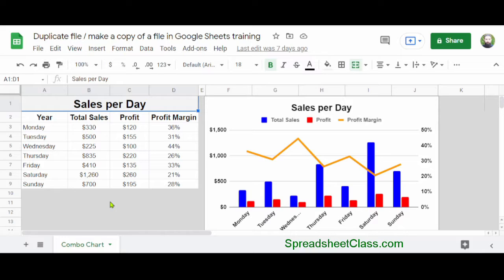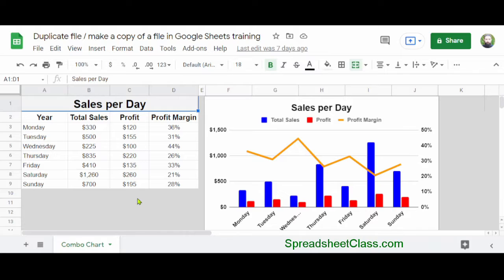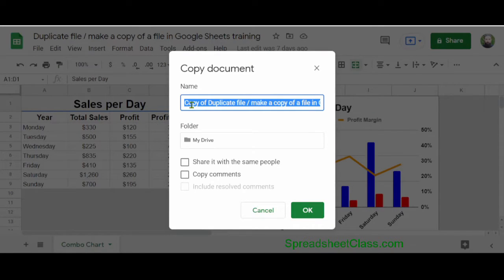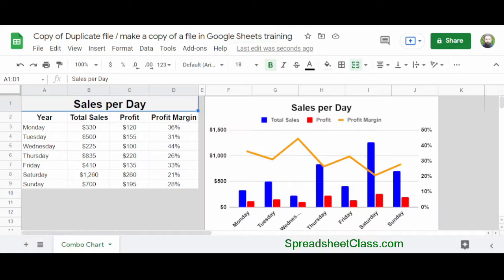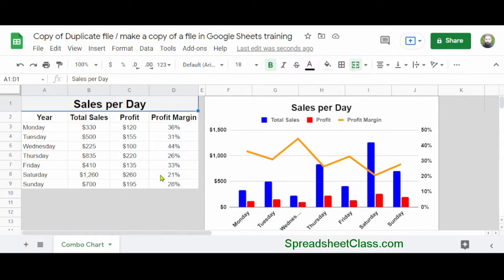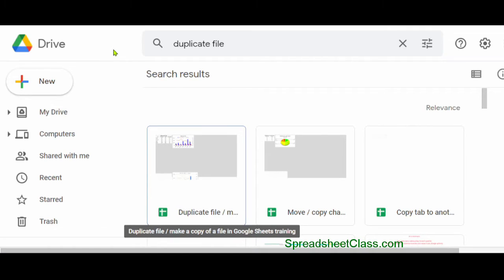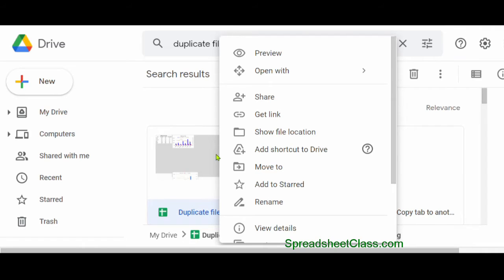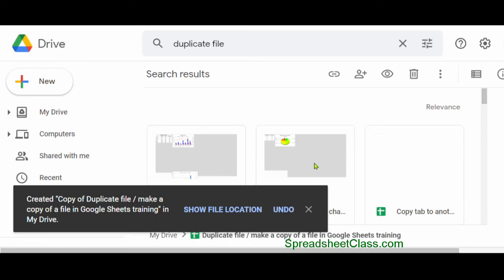How to make a copy of a file in Google Sheets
In this video I teach you how to make a copy of a file (duplicate files) in Google Sheets.